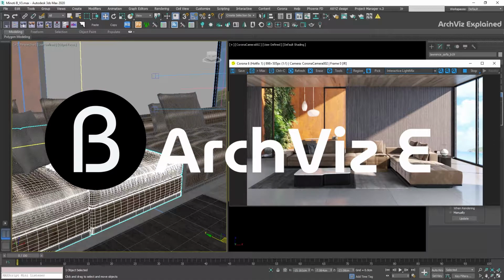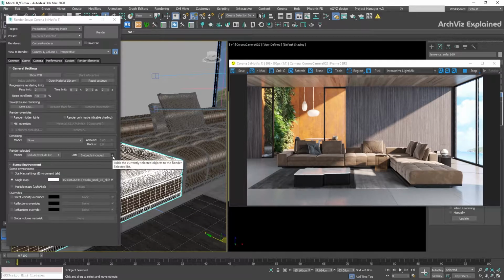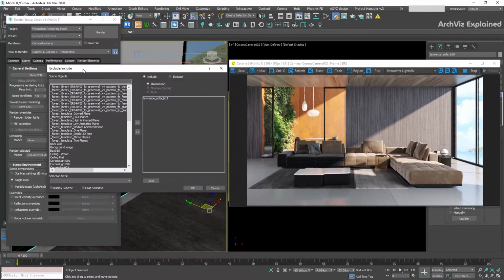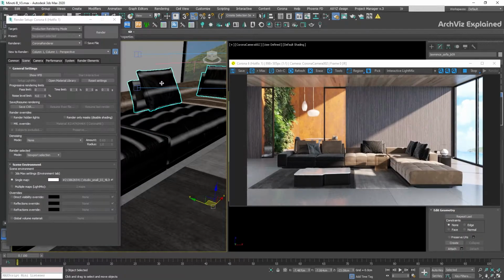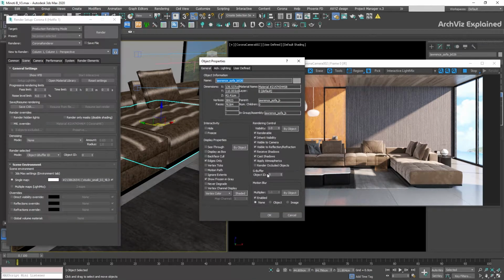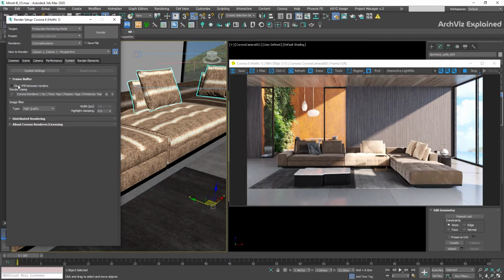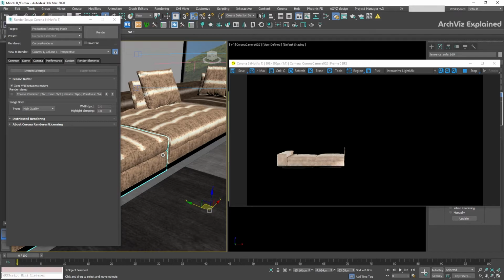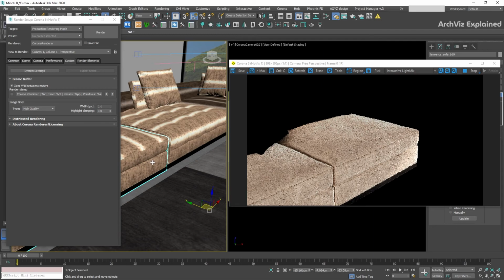How to use the Corona Render selected mode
In this video we are going to learn how to use the Corona render selected mode, to quickly render updates to the materials on our scene
00:00 Intro
00:33 Include/Exclude list
01:42 Viewport selection option
02:05 Object GBuffer ID
02:53 Render Selected Issues